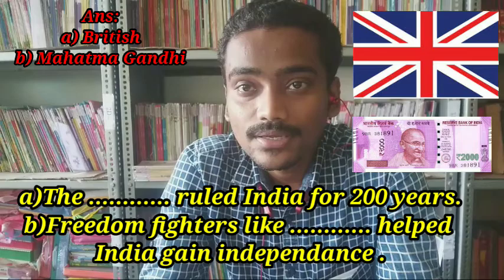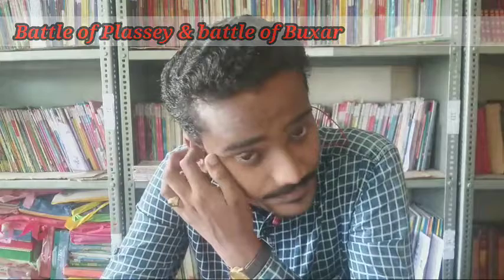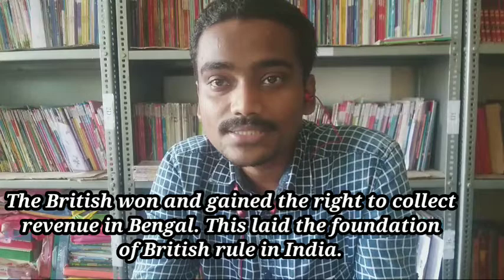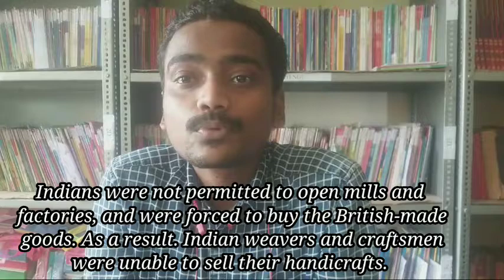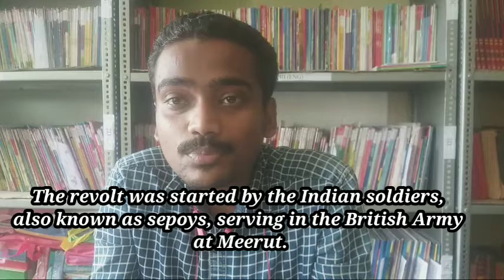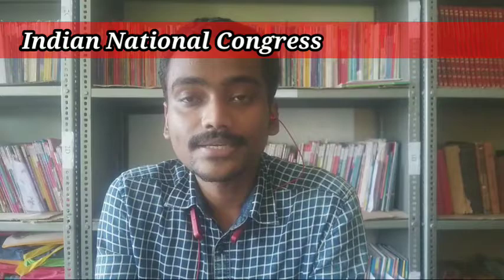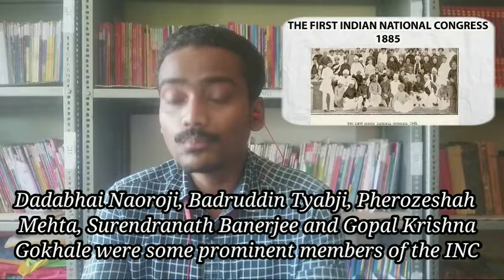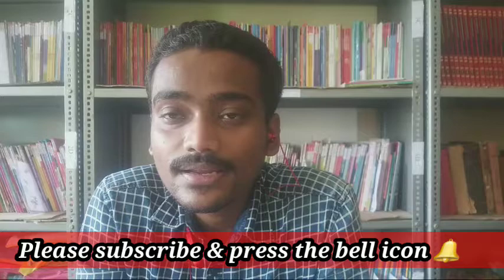🇬🇧🇮🇳🤔😌14.British period in India | Class 5 | EVS💂🤷🌾🏛️🌏🏭⏳🔬💰📚💸📝☸️ 💞💥💢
This video is made based on the texts prescribed for Grade 5 CBSE. Here I have attempted to give a vivid description of every single detail given in the texts. The purpose is to make children understand better the coming of The English East India Company in 1600 CE and their stay in India till the year 1857, the Beginning of the Direct rule under Queen Victoria.

The coming of British

How British East Company formed?
The British Joint Stock Company i.e. East India Company was founded by John Watts and George White in 1600 AD to pursue trade with South and South-East Asian Nations. This joint stock company, shares owned primarily by British merchants and aristocrats, the East India Company had no direct link to the British government.

During their period of trading company they realised that the entire Indian Subcontinent disperse in the reality under provincial kingdoms, hence, they started thinking to concentrate all the resources. By the 1750's, the East India Company began intervening in Indian politics. The Company saw the rise of its fortunes, and its transformation from a trading venture to a ruling enterprise, when one of its military officials, Robert Clive, defeated the forces of the Nawab of Bengal, Siraj-ud-daulah, at the Battle of Plassey in 1757. Finally, the rule of the East India Company was brought to an end in 1858 after the First War Independence in 1857 which is also known as Revolt of 1857. After the dissolution of the East India Company from India, the British Crown overtook direct control of India to begin what is known as the British Raj.

The Battle of Buxar (1764) was the decisive battle which was fought between English Forces, and combined army of Mir Kasim, the Nawab of Bengal, Nawab of Oudh Shah Alam II and Mughal Emperor. The battle was the outcome of misuse of Farman and Dastak, and also the trade expansionist aspiration of English.

All Images, Pictures, Music Show, In The Video Belong To The Respected Owners.
. VIDEO KO LIKE KAR DO. 💖💕💓❤️👍
...SHARE BHI KAROM MM.👭👬👫👯💁
...COMMENT BHI KARNI HAI...👑👑👑👑

Solutions to exercise questions

Work out

A. Fill in the blanks with the correct answers

1. Vasco da Gama came to India in

a. 1498
b. 1499
c. 1500

2. At the time of Battle of Plassey, the Nawab of Bengal was

a. Siraj ud-Daulah
b. Mir Jafar
c. Mir Qasim

3. The revolt of 1857 started from

a. Meerut
b. Kanpur
c. Agra

4. The British established the East India company in

a. 1400 CE
b. 1600 CE
c. 1800 CE

5. The Indian National Congress was founded by

a. Annie Besant
b. AO Hume
c. Dadabhai Naoroj

SOLUTIONS

1.a)1498 2.a) Siraj-ud-Daulah 3.a)Meerut 4.b)1600 CE 5.b)AO Hume

B. Name the following.

1. The first British Empress of India:
2. A woman leader who took part in the Revolt of 1857:
3. An political organization founded in 1885:
4. A famous social reformer:

SOLUTIONS
1.Queen Victoria
2. Rani LakhmiBai
3.Indian National Congress
4. Dayanand Swarswati

C. Write T for True and F for False.

1. India was well known for its spices, gold, pearls and silk.
2. The British were the only ones to establish a company in India.
3. The East India Company exploited the Indians.
4. The Revolt of 1857 took place 110 years after the Battle of Plassey.
5. The spread of modern education helped to bring about social reforms.

Solutions
 1.T 2.F 3.T 4.F 5.T

1 Name the Portuguese explorer who discovered a sea route to India.
Ans. Vaso Da Gama

2. Why was the Battle of Plassey fought?
Ans. Since no permission was taken from Siraj-ud-Daulah,the then Nawab of Bengal
 3. Apart from the British, which other European countries established trading companies in India?
Ans. France, Portugal , The Netherlands

4. What caused discontent amongst the Indians against the British rule?
Ans. Exploitation of Indians caused by East India Company ,discontent among the Indians against the British rule .
5. Who founded the Indian National Congress?
Ans. AO Hume

6. Who were the important leaders of the Revolt of 1857.
Ans.Rani Lakhmibai ,Nana Saheb , Tantia Tope , Begam Hazrat Mahal , Maulvi Ahmadullah , Rao Tula Ram and Kanwar Singh

 7. Name some of the social reformers who tried to introduce modern thoughts in the Indian society.
Ans. Raja Ram Mohan Roy, ishwar Chandra Vidyasagar , Maharshi Debentranath Tagore and Dayand Saraswati